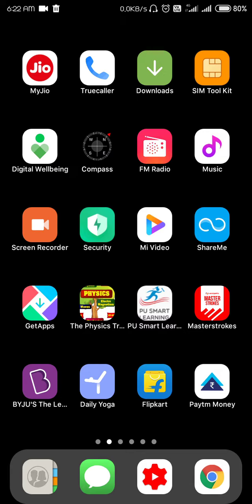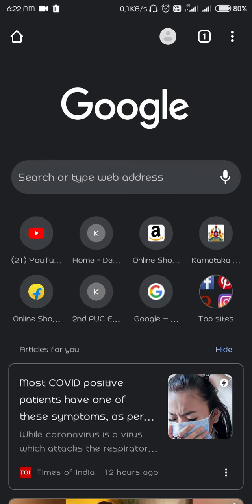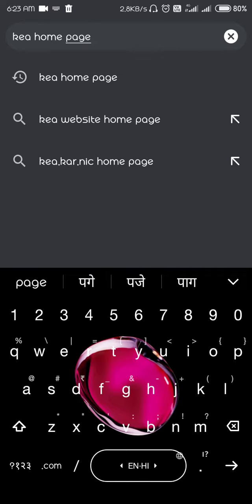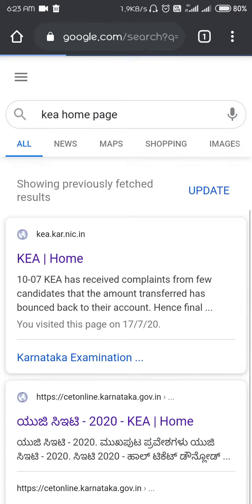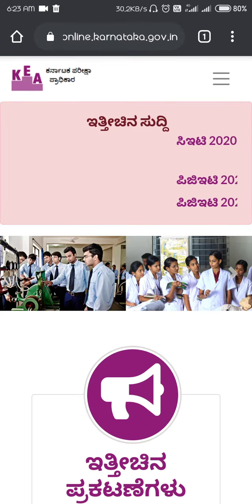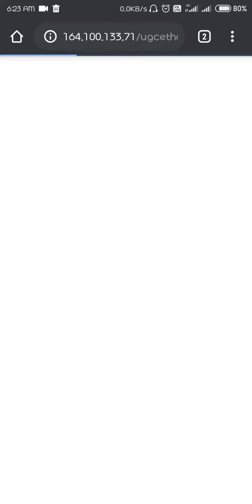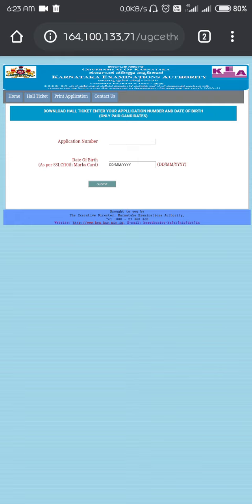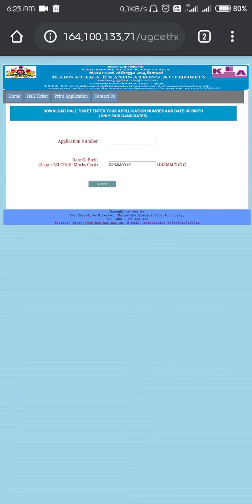Kcet hall ticket 2020 download